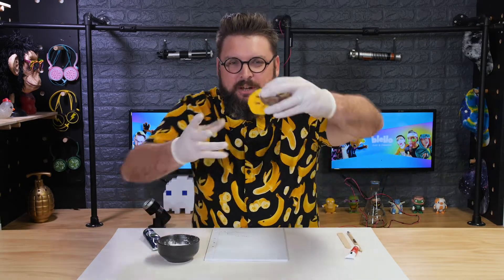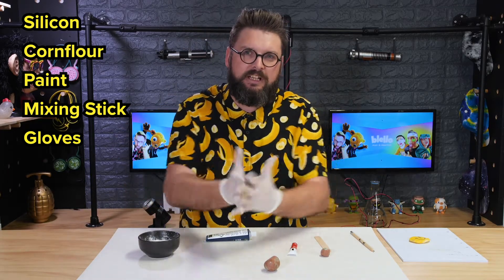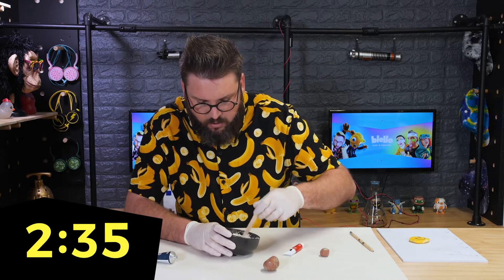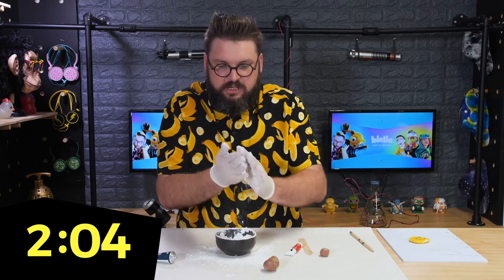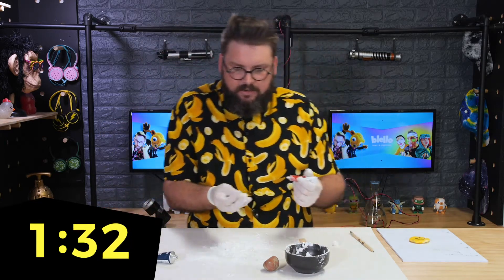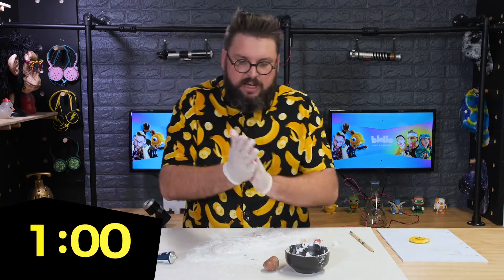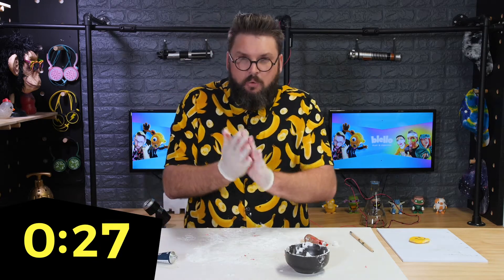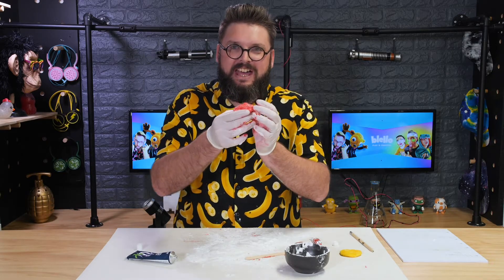Make Emoji Erasers // 3 Min Do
Stu teaches you how to make an emoji eraser from silicon, paint, and cornflour in just 3 minutes!